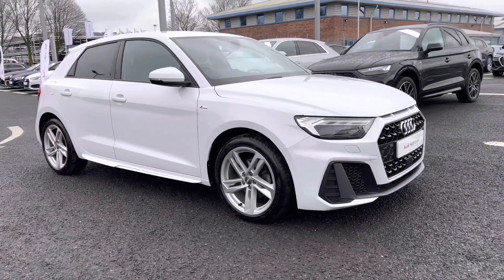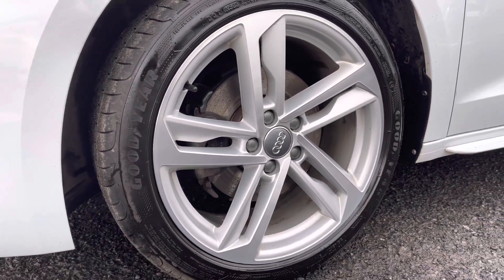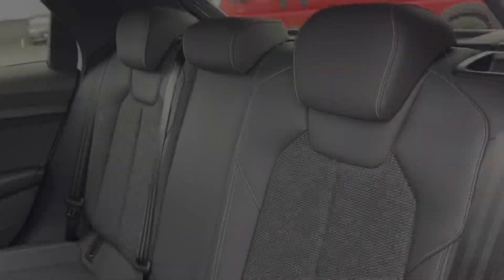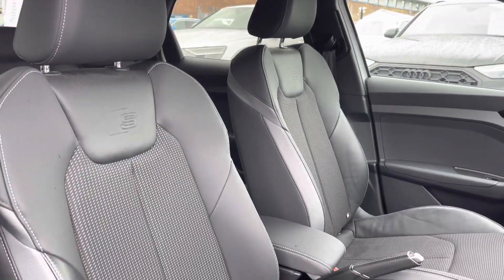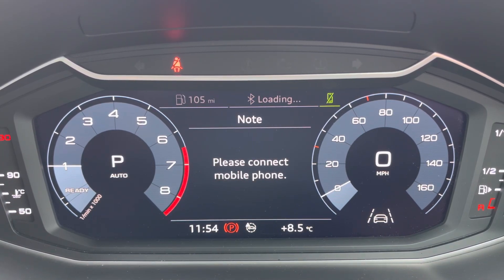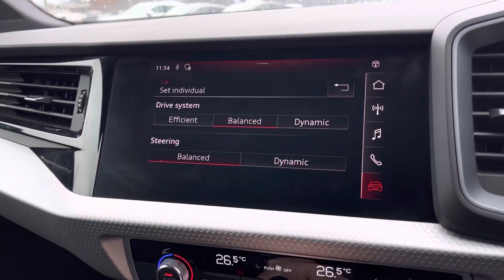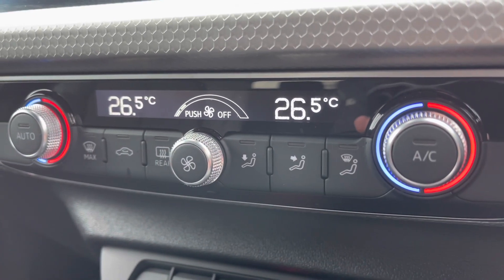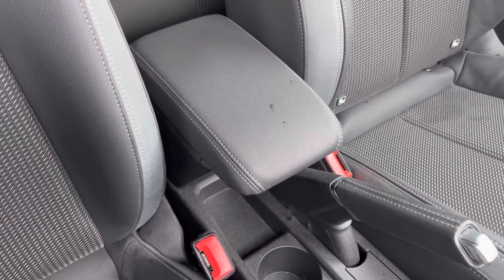Approved Used Audi A1 Sportback S Line | Carlisle Audi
Check out this Approved Used Audi A1 Sportback S line 35 TFSI 150 PS S tronic which is now available for sale from Carlisle Audi.

SL70YAA
22,972 miles
Petrol
Automatic

Features Include:

LED Headlights
Parking Sensors
Apple CarPlay

Introduction: 0:00
Exterior: 0:05
Boot: 0:37
Interior: 0:44
How to get in touch: 2:26